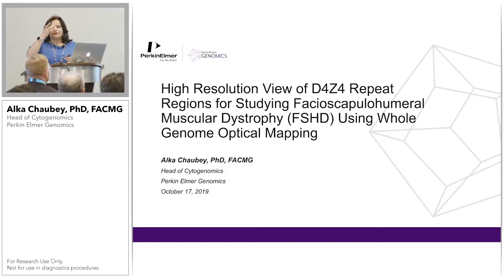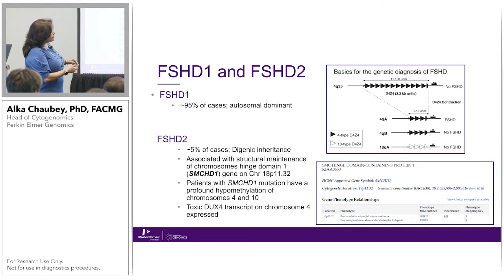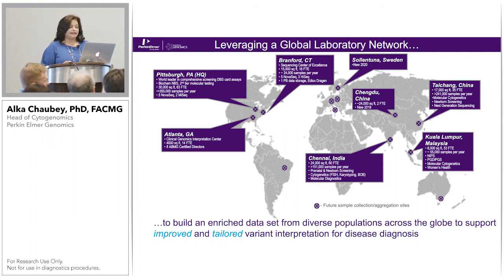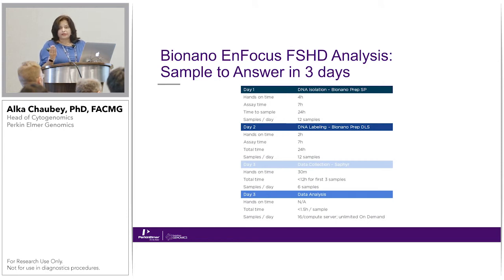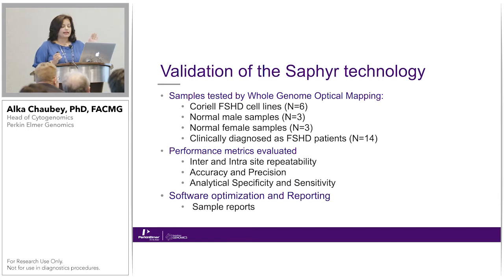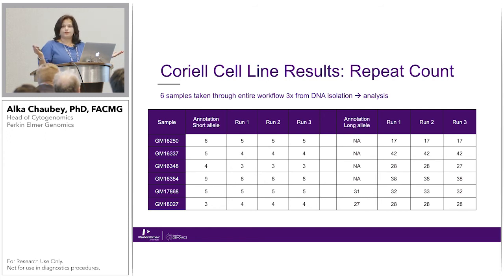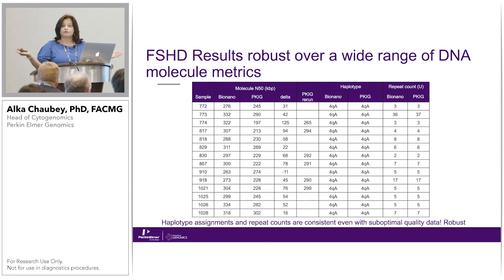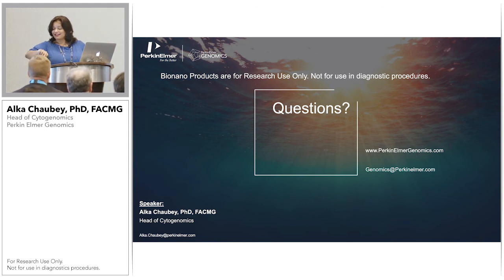ASHG 2019 Series - Dr. Alka Chaubey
High resolution view of D4Z4 repeat regions for studying FSHD using Bionano whole genome optical mapping.